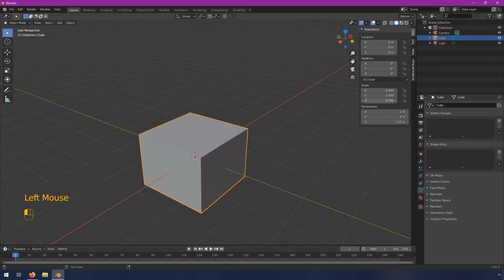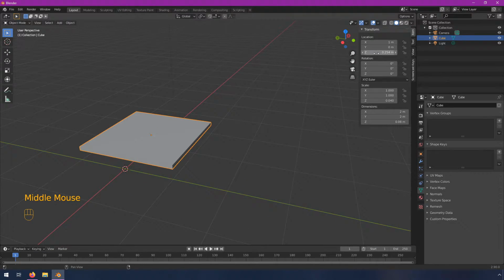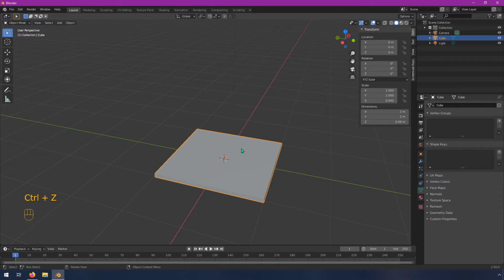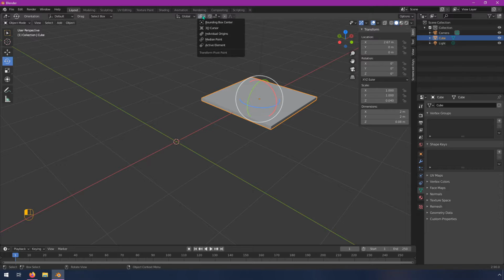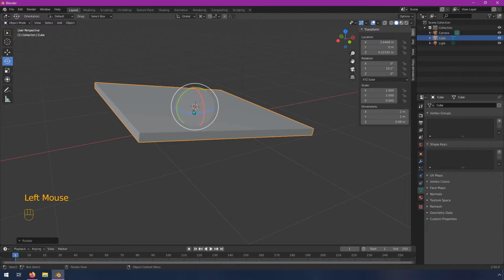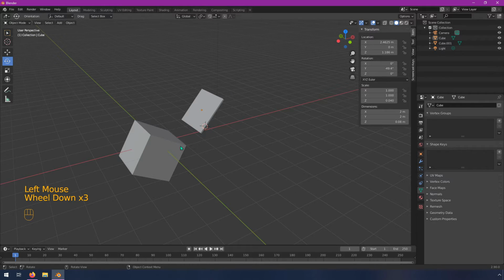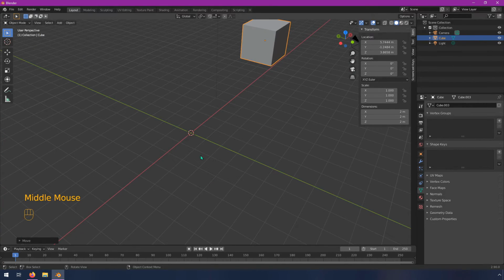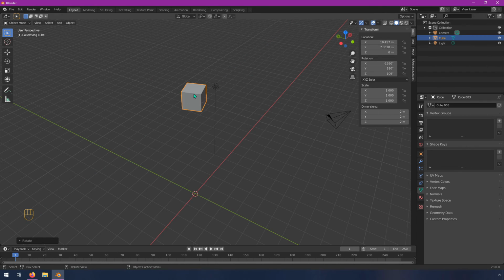Blender for AI Devs, pt. 2: Move, Rotate, & Scale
This is part two of an informal Blender tutorial series targeted specifically at AI developers. Over the course of the series, we'll introduce the core concepts of Blender that are useful for AI developers, whether they are using a simulator, or Blender itself.

In part two, Adam breaks down the move, rotate, and scale functions.